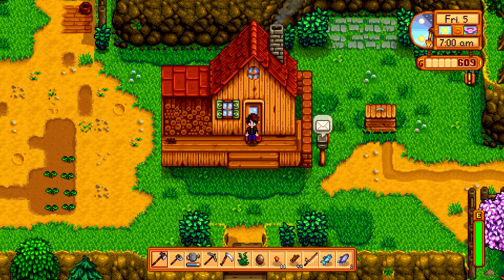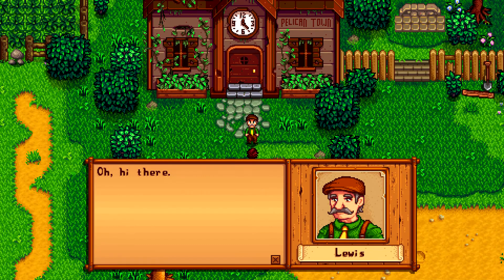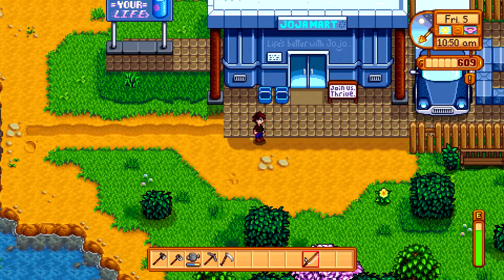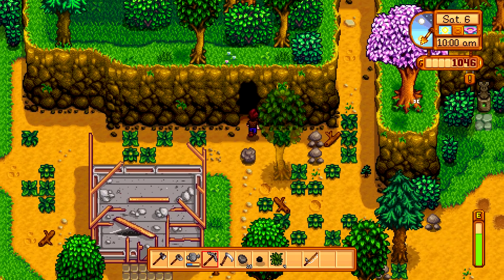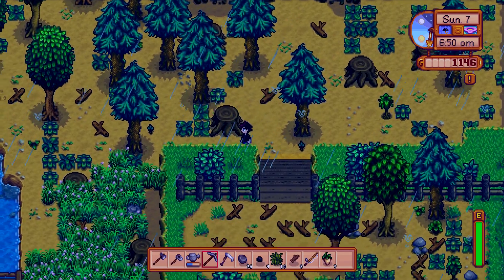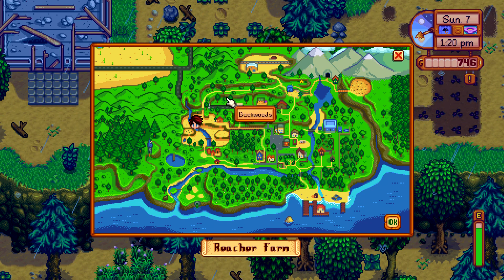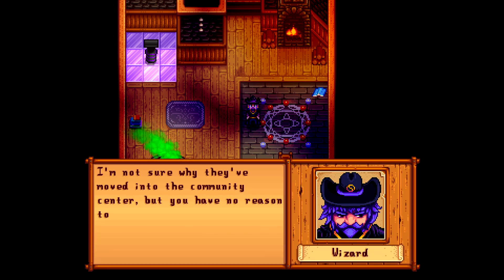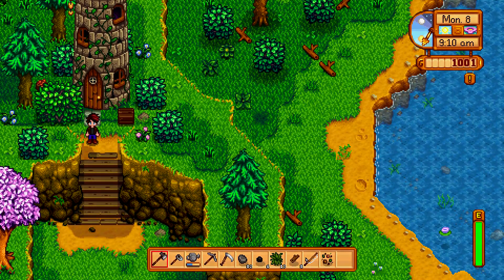Stardew Valley | Episode #2 | Let's Play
In Today's Let's Play, we learn more about the world of Stardew Valley. but we run into a mysterious man.

If you made it this far, you're da bomb! :D